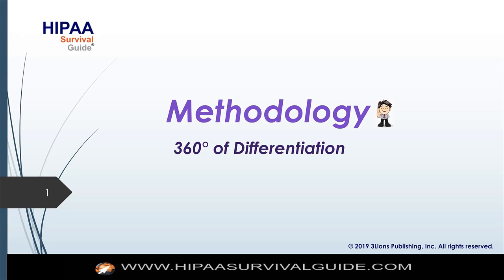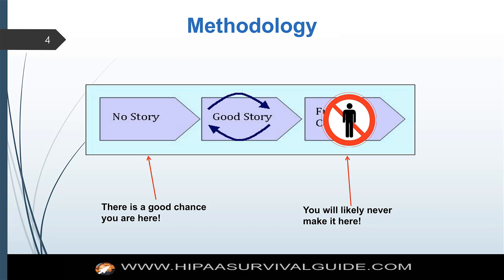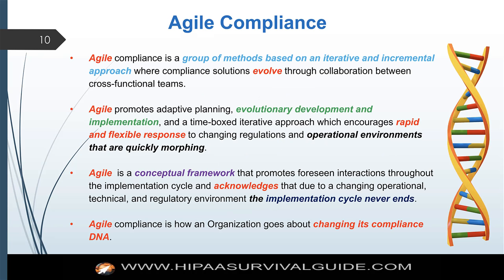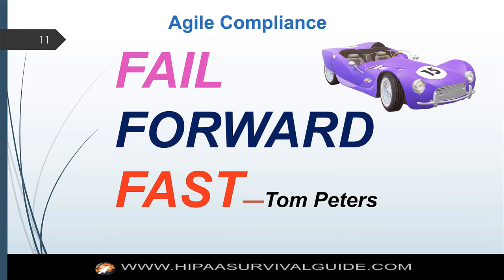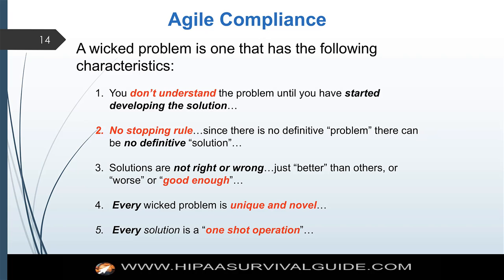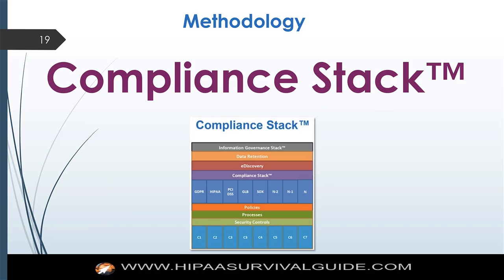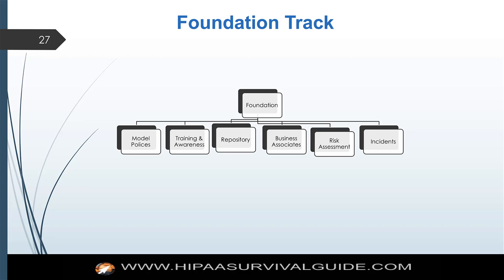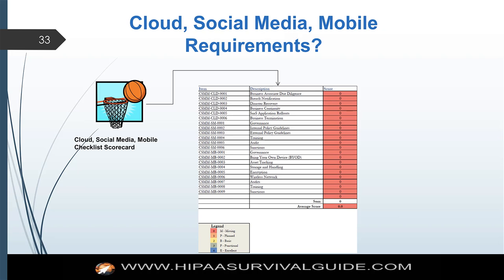20190209 3LP DIFF Methodology MS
HIPAA Survival Guide 360 degrees of Differentiators: Methodology